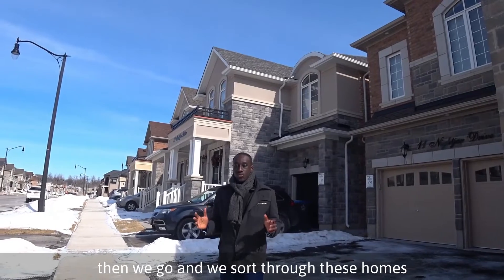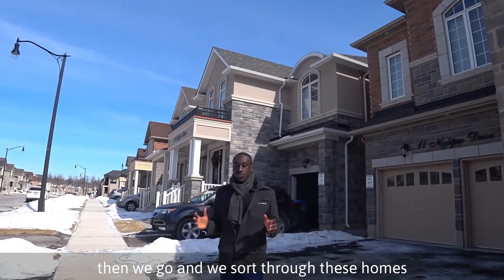EP 5: Stunning 3000+sqft home for $2,000,000 - Luxury Home Hunt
Hey Home Hunters,

Glad that you jump in here to watch another episode of another beautiful luxury house here on Luxury Home Hunt!

This is the luxury homes property you've been looking for. We are excited to be back again to showcase another amazing property for sale near you. This luxurious spacious mansion is located in Ontario, Canada.

Here is a beautiful, bright home you won’t want to miss. This house is 30 ft ceiling with a double entryway, nine-foot ceilings in the basement, a bright house with many pot lights, most laundry rooms you see a washer and dryer over here it looks like it's a kitchen in the laundry room, two-car garage, upgraded White Modern gas fireplace, with pretty much ample space, and over 4 bedrooms and nice sized rooms. It also has a basement and powder room.

Come house hunting with us to see this high-caliber home. We can show it to you virtually or in person!

Take the journey of a lifetime and buy this for-sale home! This is worth it!

For More Details Contact us as your real estate agent and we can show you any beautiful MLS listings or even off-market properties for sale in Ontario, Brampton, Caledon, Mississauga, and Peel Region Canada.

Richard Addo-Kessie
HomeLife Maple Leaf Realty Ltd., Brokerage

Cathie Decicco
Re/Max Millennium Real Estate